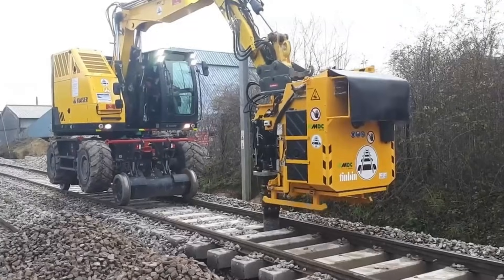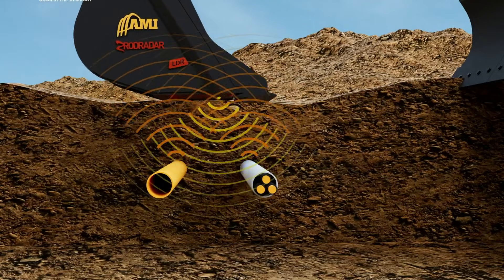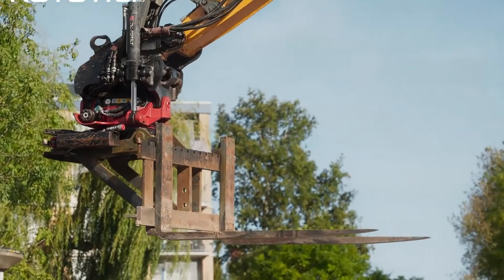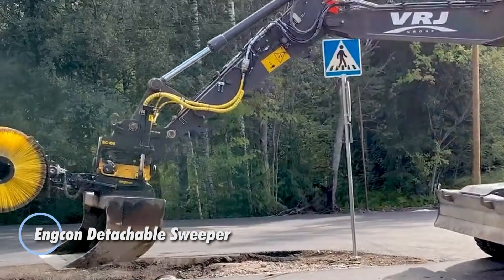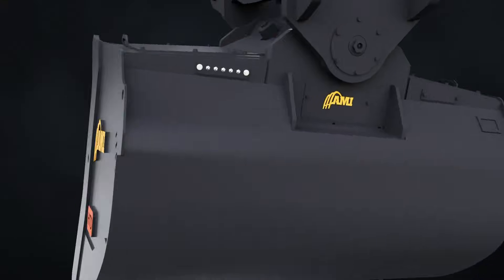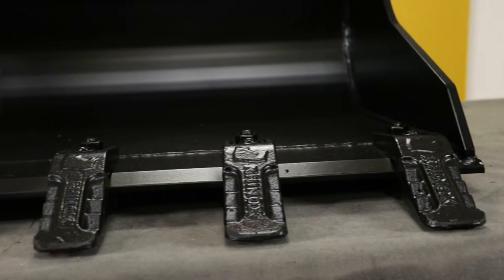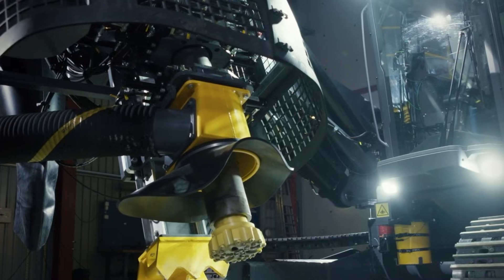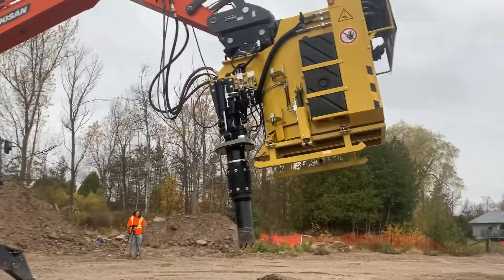Smart Excavator Attachments That Are On Another Level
Discover the smartest excavator attachments pushing construction technology to a whole new level! From AI-powered tools to ultra-precise hydraulic innovations, these next-gen attachments boost efficiency, speed, and versatility like never before. Get ready to see mind-blowing engineering, next-level automation, and attachments you won’t believe exist. Perfect for anyone who loves advanced machinery, futuristic tools, and groundbreaking construction tech!

00:00 - intro
00:41 - Steelwrist tiltrotator
01:54 - RodRadar Excavator Bucket
02:58 - Kemroc EKT100
04:20 - Rototilt R4 tiltrotator
05:42 - Asphalt cutter
06:36 - LIFCO Hydraulic Concrete Pulverizers
07:48 - Engcon Detachable Sweeper
08:58 - Fecon FMX36
10:14 - RAMCAM Tilt Bucket
11:27 - Kinshofer TR07NOX
12:47 - Rhinox Grave Digging Bucket
13:45 - Boss BRS-200S
15:14 - Epiroc SmartROC D65
16:18 - Engcon Grapple Saw MG20
17:27 - TinBin TC2

COPYRIGHT CONTENT